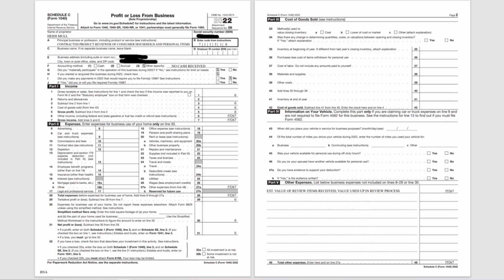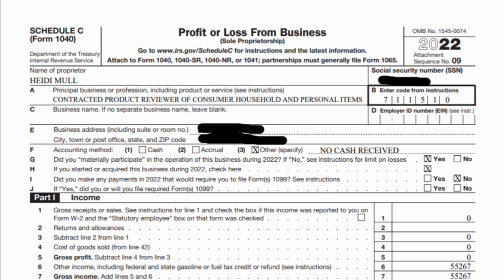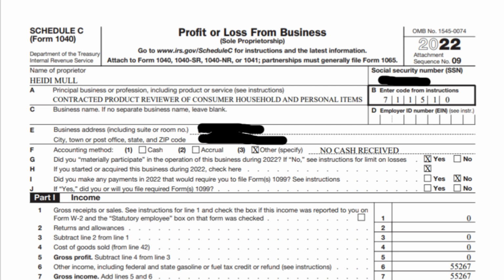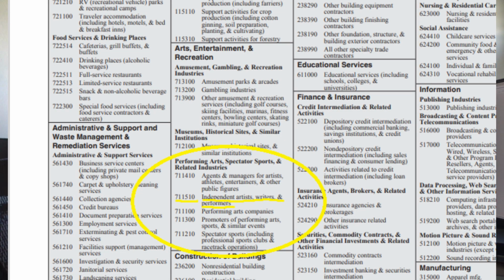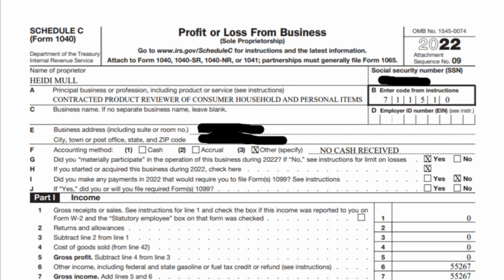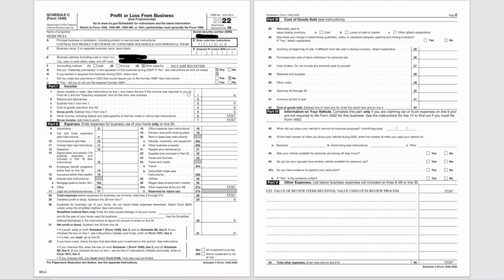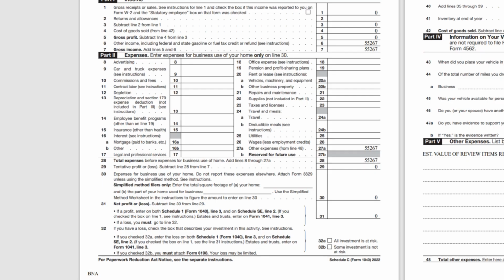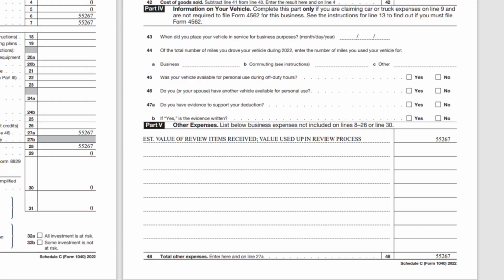How I filed 2022 Amazon Vine taxes - 1099 amount REVEALED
0:00 - Don't copy me
3:03 - I hope I get audited
4:48 - Principal business and code
8:01 - Accounting method
9:19 - Income & 1099
10:44 - Expenses deductions
12:37 - Why I did it
14:11 - Now we wait